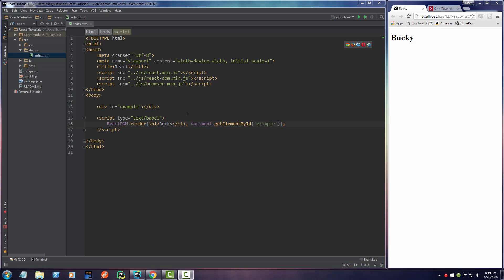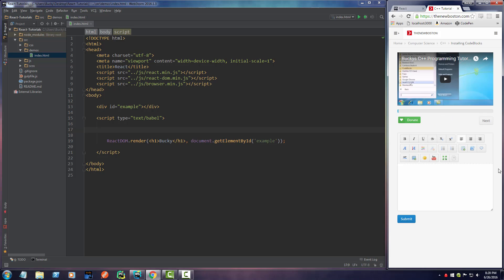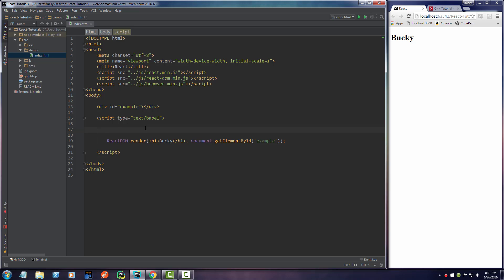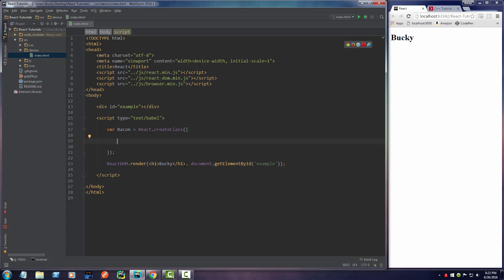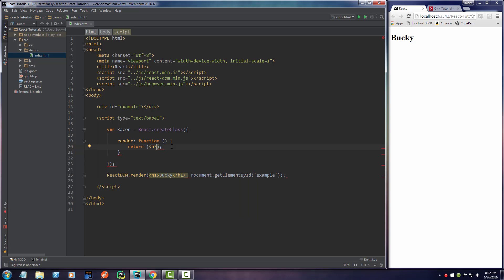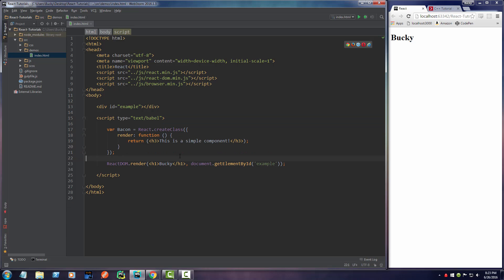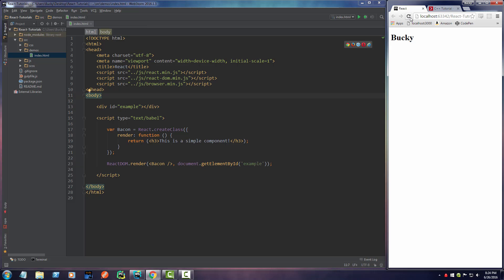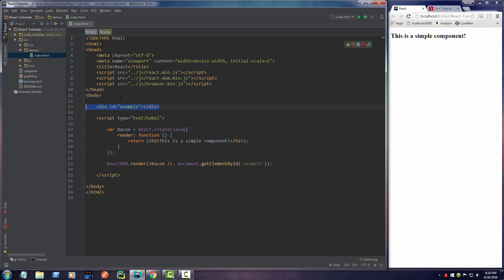React JS Tutorials for Beginners - 3 - Components